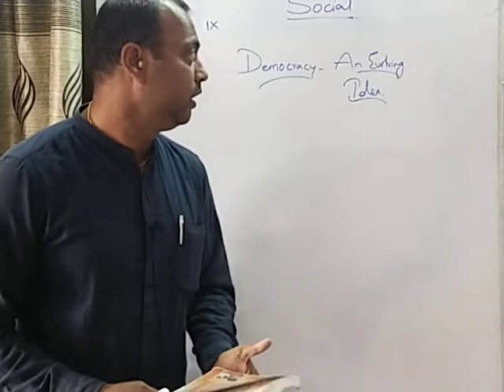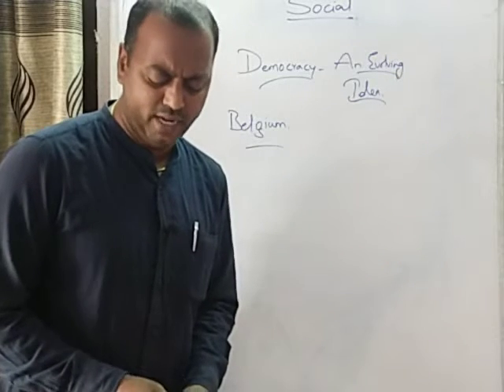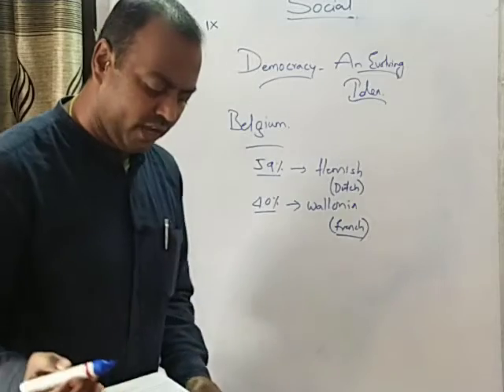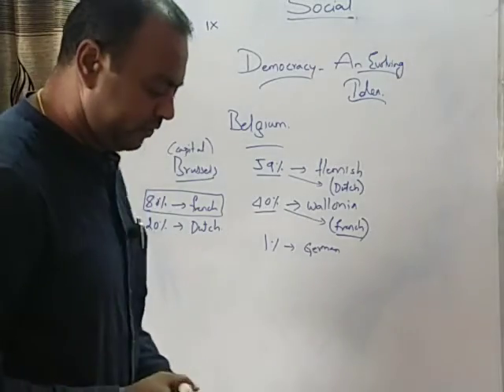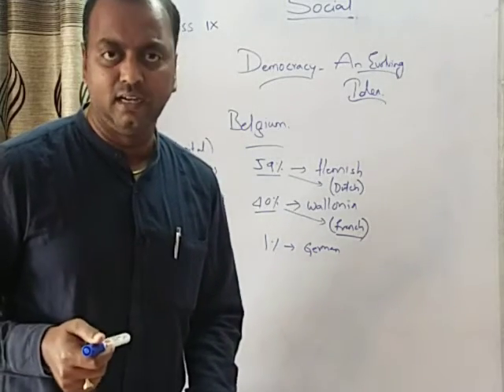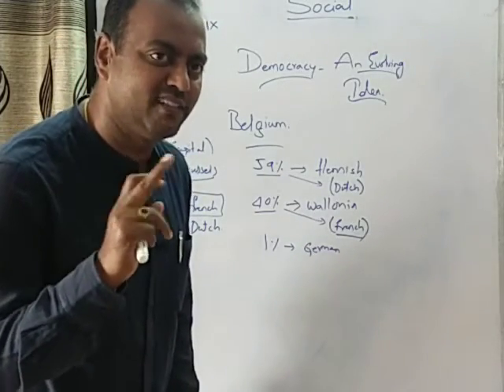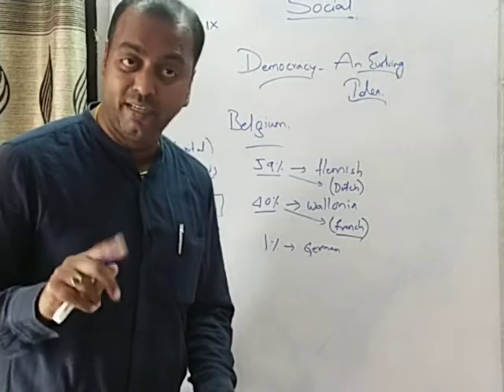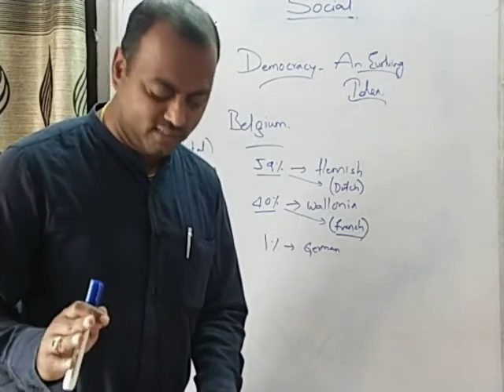9 DEMOCRACY AN EVOLVING IDEA 18.01.21